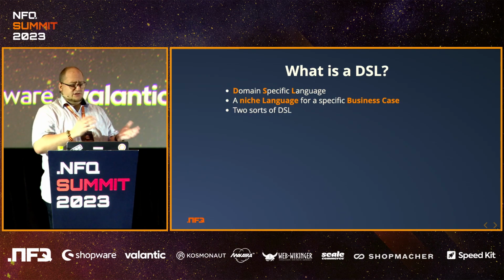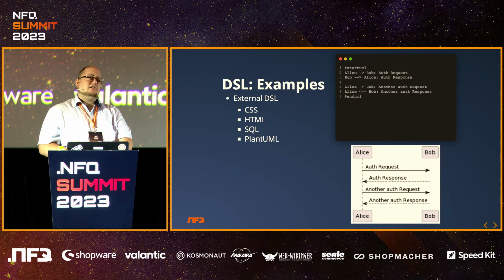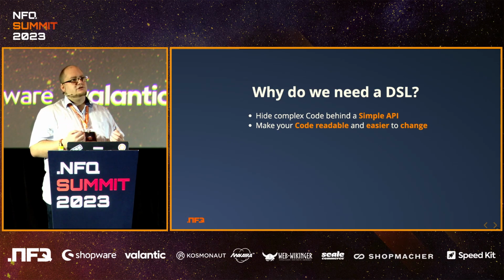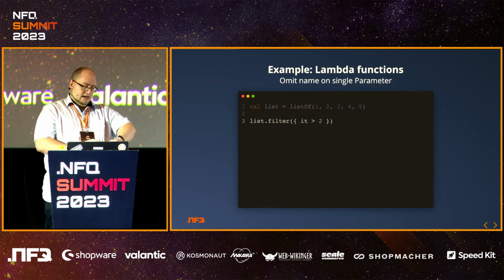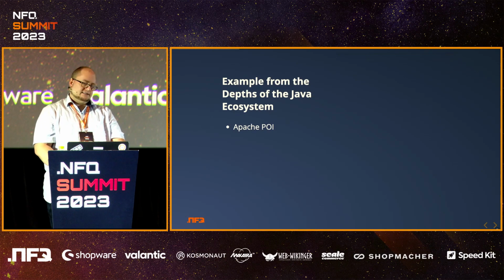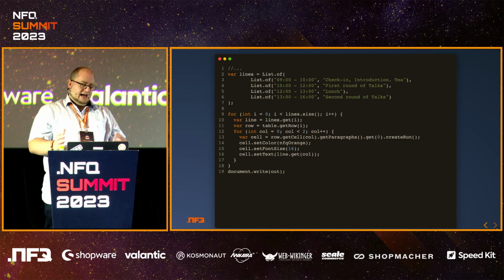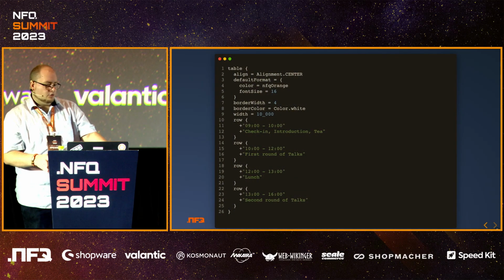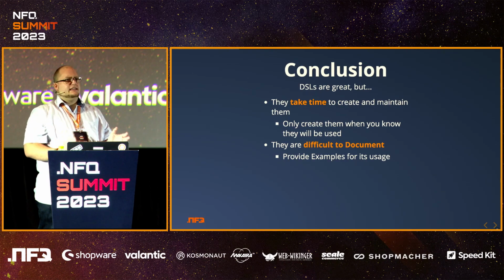The beauty of DSL in Kotlin NFQSummit 2023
NFQ’s annual Tech Summit was held this year in Ho Chi Minh City from January 7 to 13. It hosted more than 30 international tech companies ranging from successful E-Commerce enterprises to FinTech businesses, as well as promising Startups from mainland Europe looking at close to 100 attendees in total. Moreover, we were glad to welcome many of our global colleagues from Lithuania, Poland, Egypt, Thailand, and Germany, which truly added to the overall atmosphere and joy throughout the summit.

We brainstormed and consulted on how to safely navigate through the current global recession while listening to selected keynote speakers on future tech and business trends covering topics such as E-commerce strategies, NFT marketplaces, growth hacking, and DSL in Kotlin, besides many others.

To those who could not participate in this year’s tech summit, but got now somewhat thirsty, please note that we will always reserve a place for you for next year’s summit.

Special thanks go to our generous partners and friends who contributed to the summit’s overall success: Valantic, Shopware, Webwikinger, Makaira, Kosmonaut as well as ScaleCommerce, Shopmacher and Speedkit all deserve a huge THANK YOU, as we say in Vietnamese, Cam On!